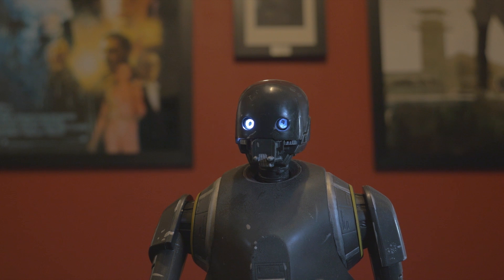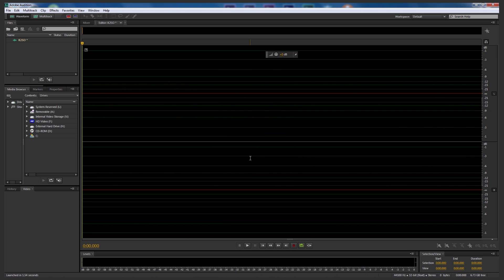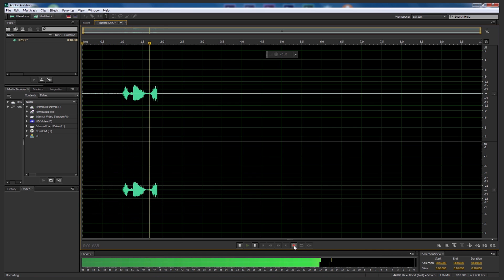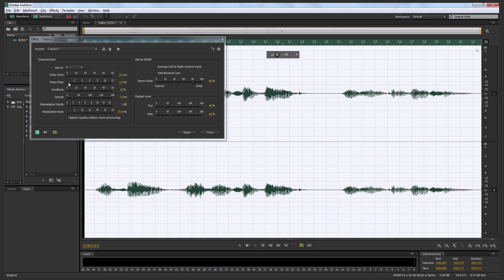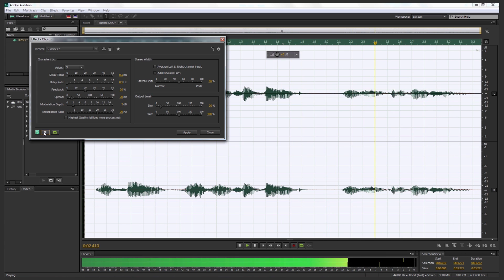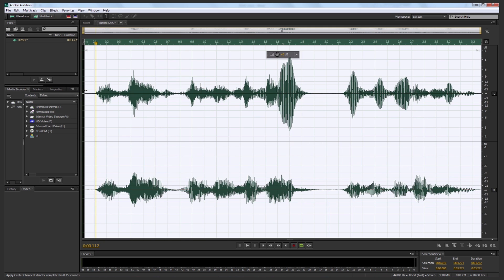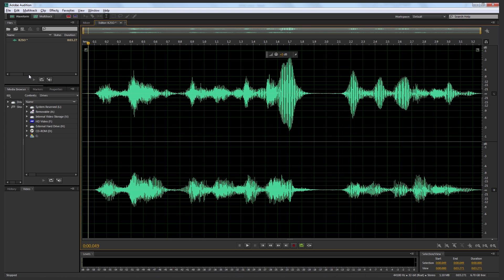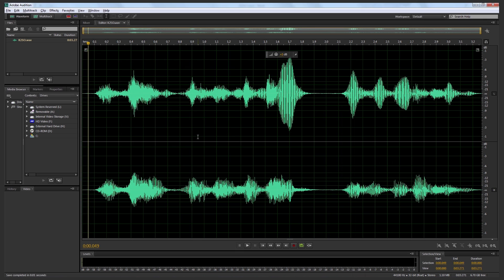Adobe Audition Tutorial - Make K-2SO voice from Star Wars Rogue One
Make K2SO's voice from rogue one. Using Adobe Audition and mimicking Alan Tudyk voice.